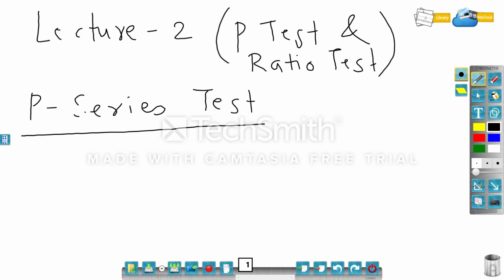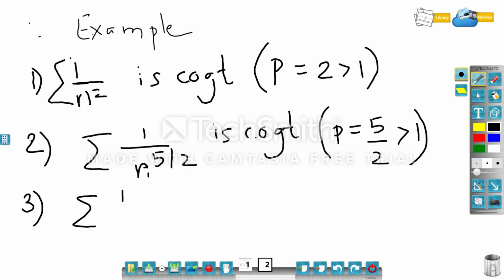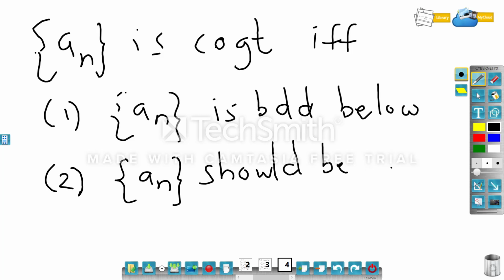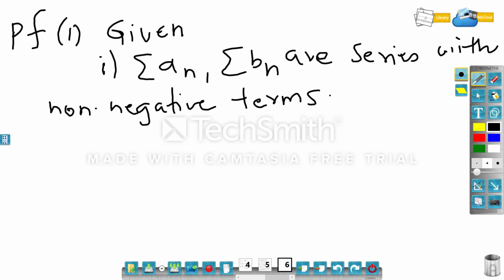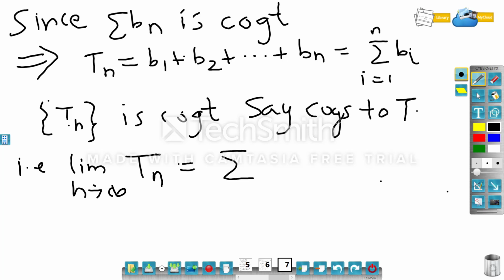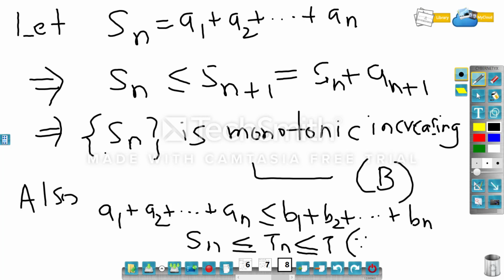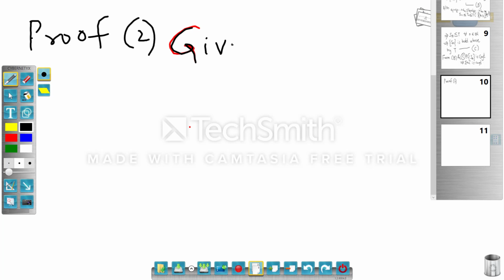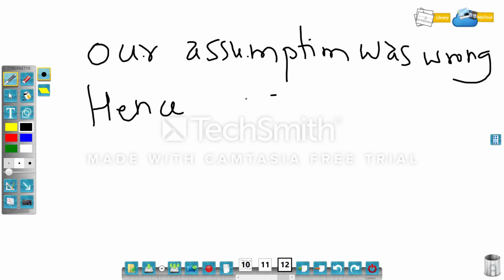lect 2p test and ratio test